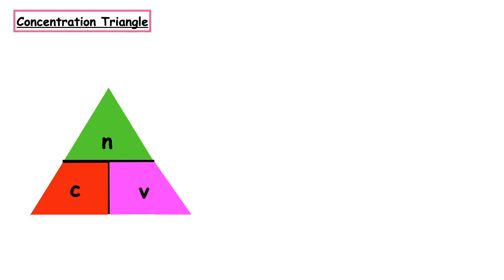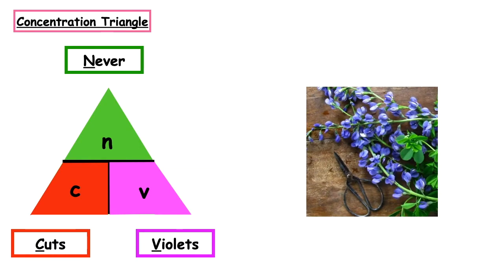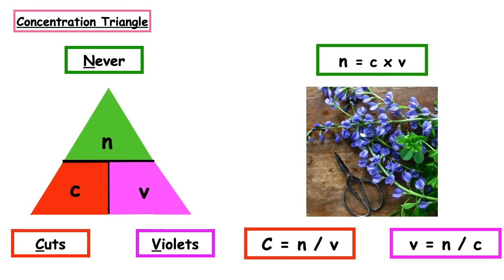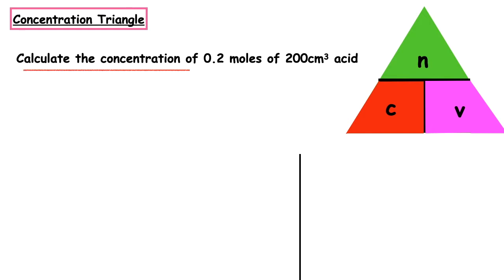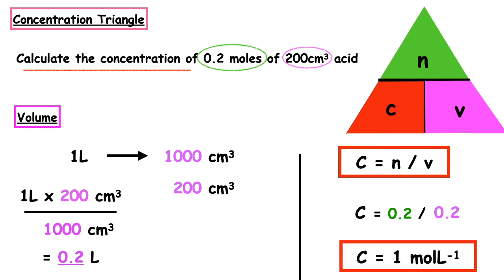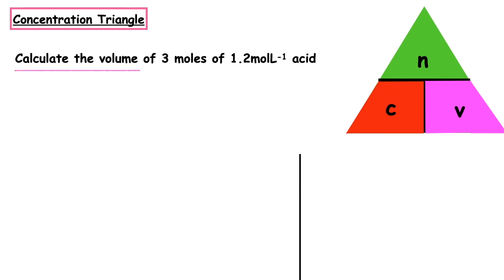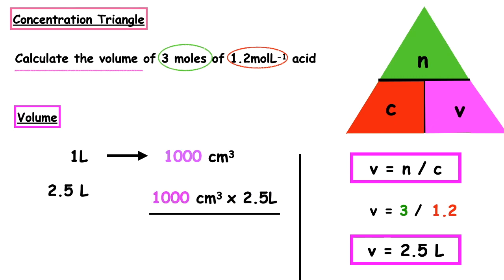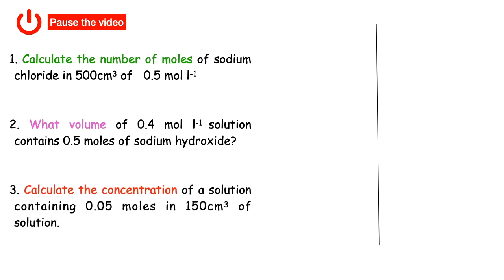Concentration Triangle | National 5 Chemistry Lesson 7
Learn how to use the concentration triangle to work out the concentration or number of moles of a solution of volume from a given equation.

1. Using and rearranging the mass triangle
2. Providing opportunities and examples for self assessment and breaking down and explaining Past Paper Questions from previous exams.